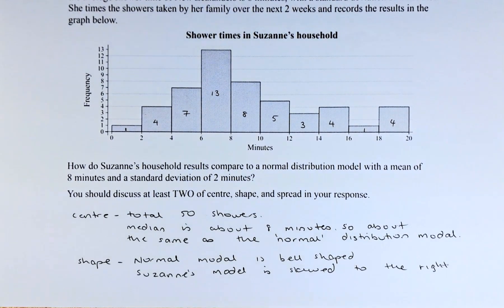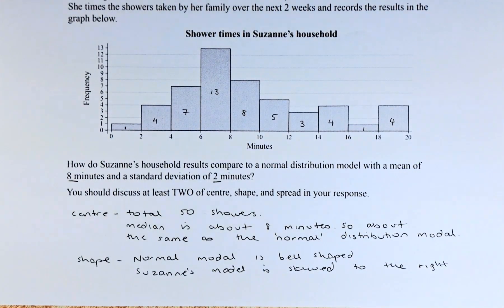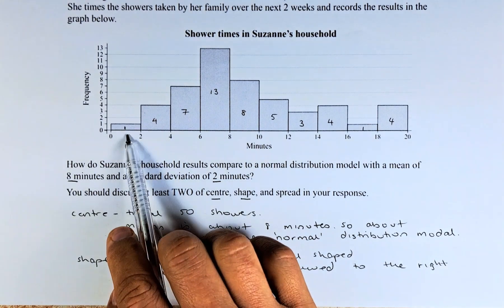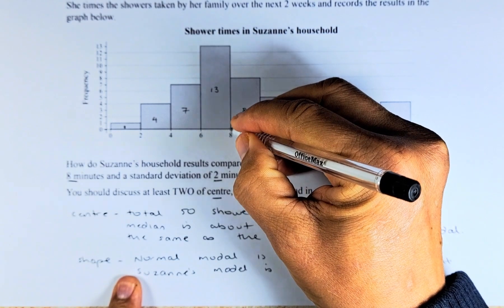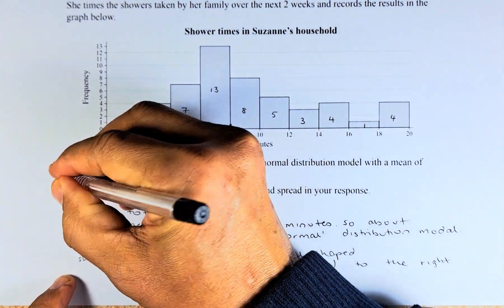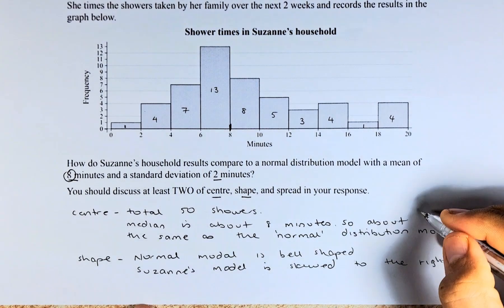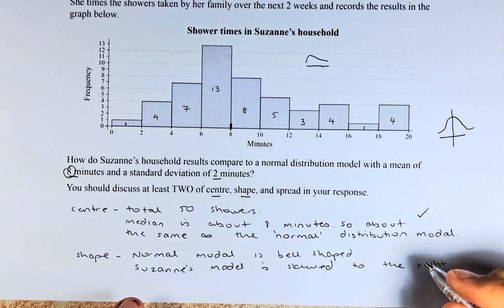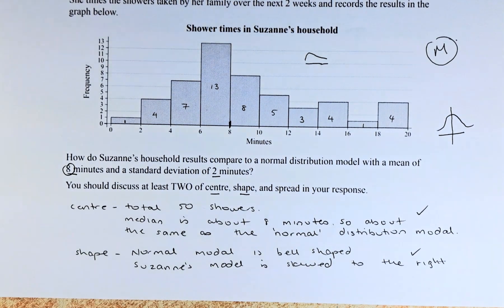How to Ace the 2022 NCEA Level 2 Probability Methods Question 1c.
In this video, we will look at question 1c of the 2022 NCEA Level 2 Probability Methods. In this question, we will try to solve this normal distribution question by comparing the shower data collected from a family over a 2 weeks period and compare them with the bell-shaped normal distribution and see the similarities and differences.